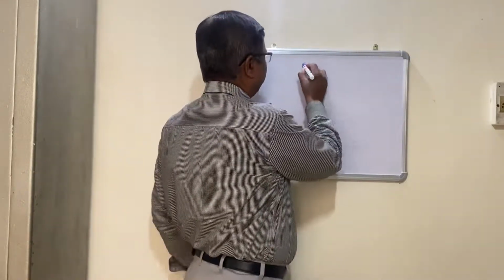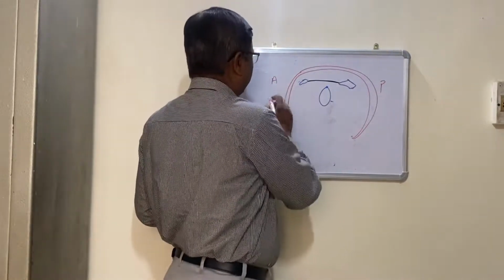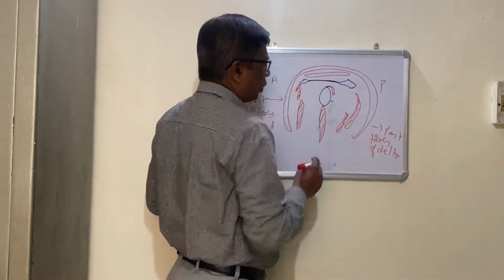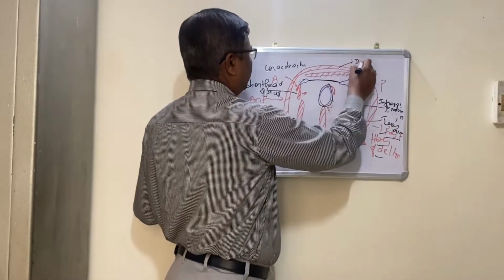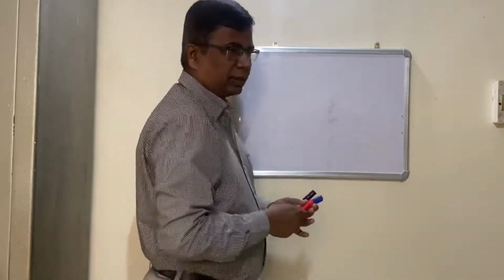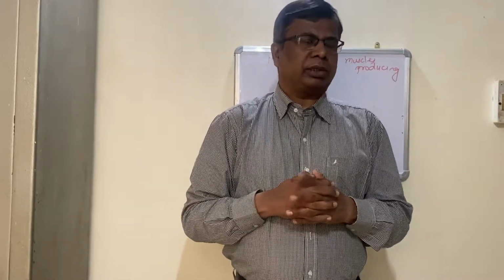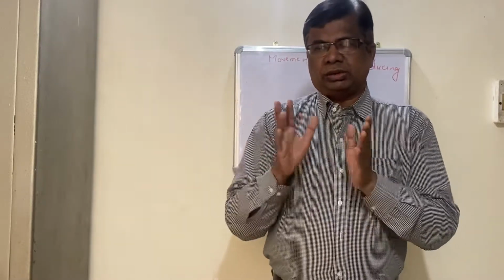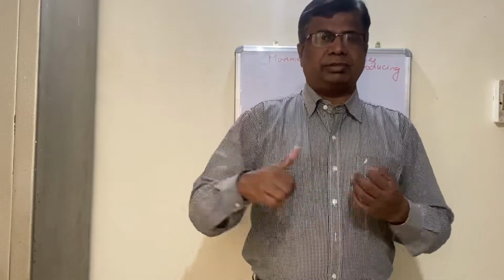Shoulder joint-part two